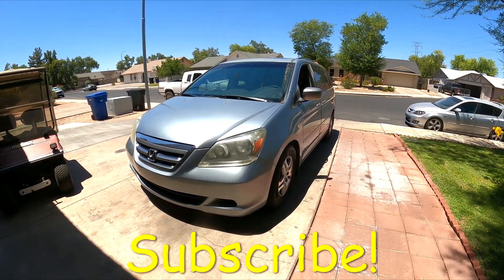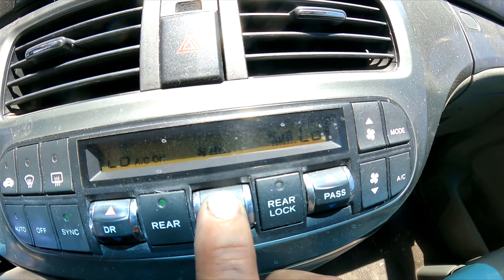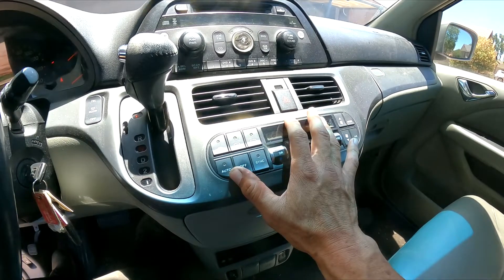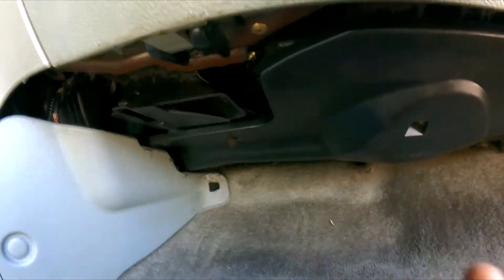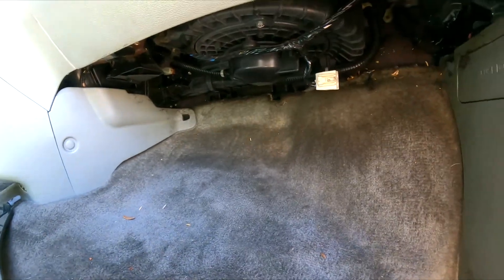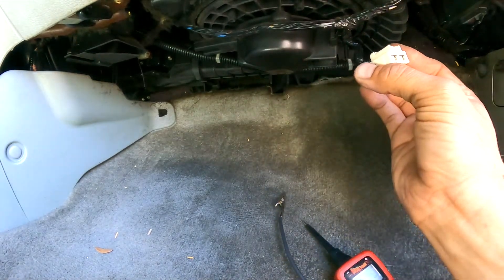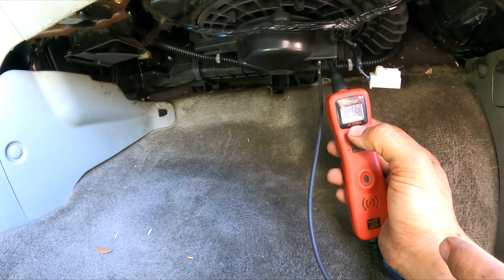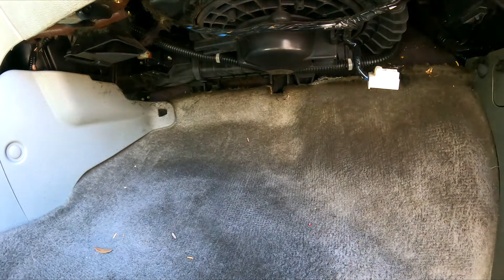2006 Honda Odyssey Air Conditioner Not Working Problem, Solved EASY